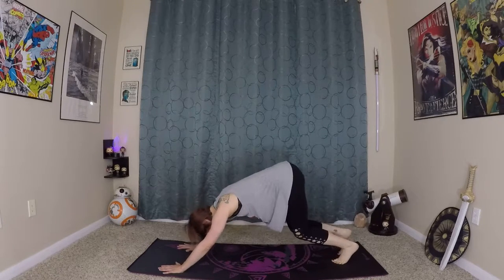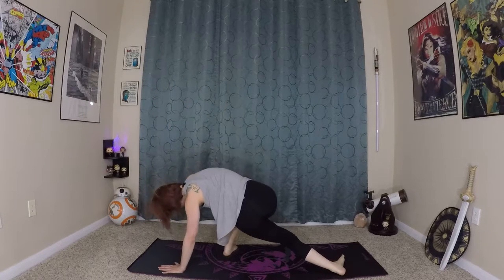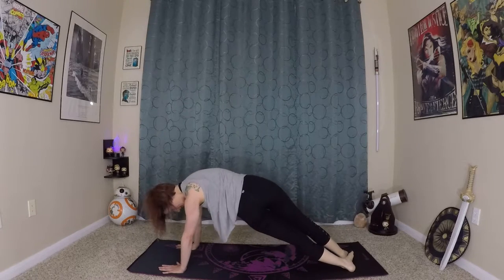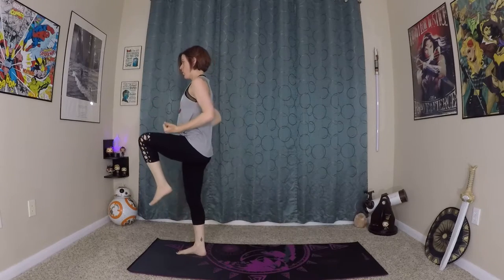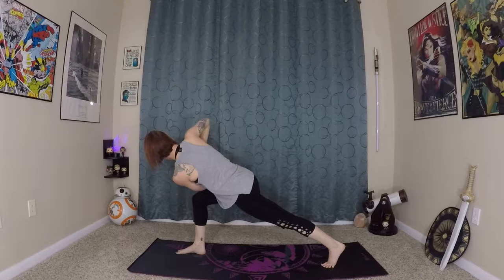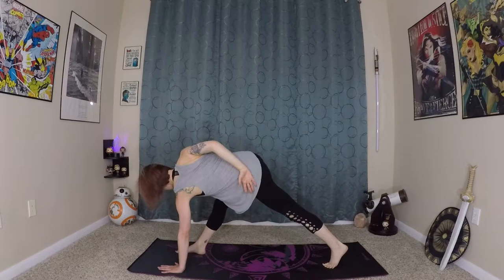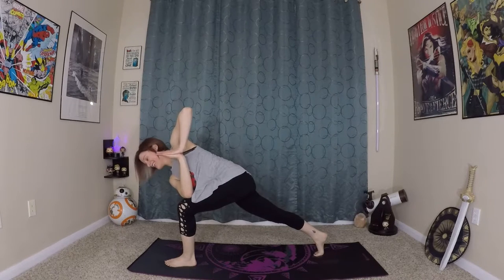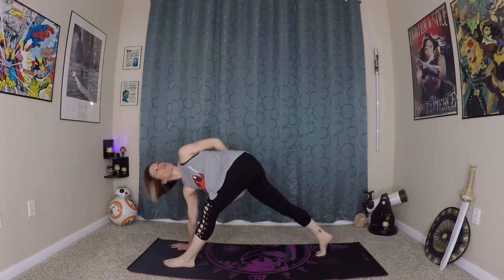Twisting Detox Flow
Get extra detox, improve digestive function, maintain spinal rotation, reduce back pain and de-stress with this twisted yoga flow!